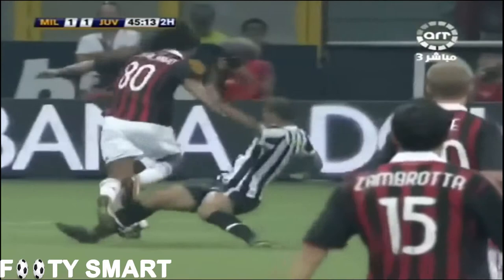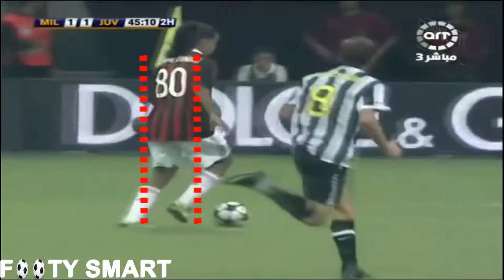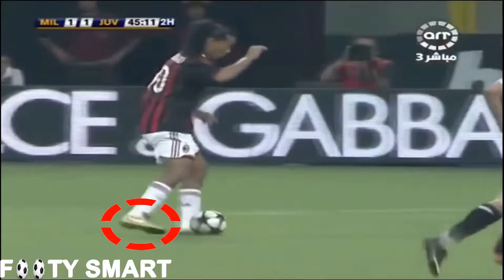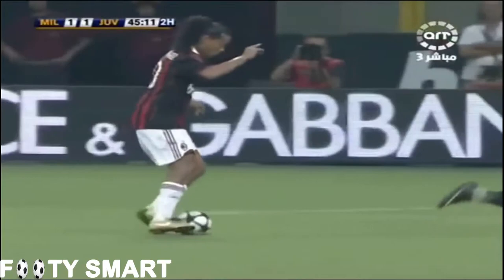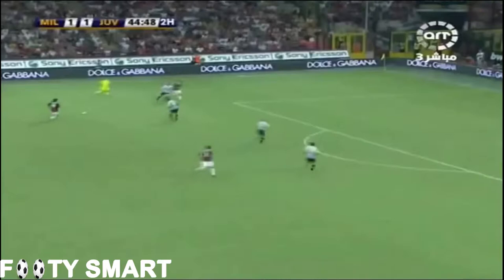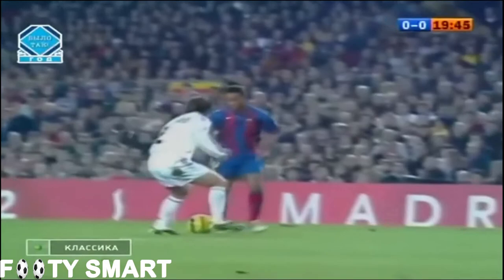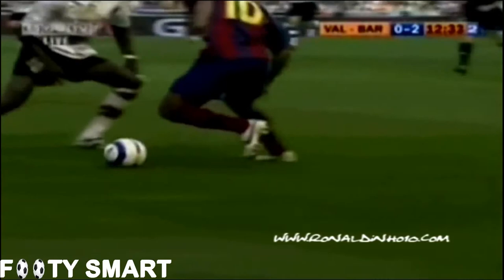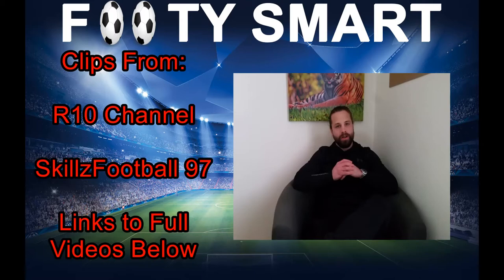Ronaldinho (R10) Dribbling - Trademark Scissor Combination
Ronaldinho (R10) Dribbling - Trademark Scissor

My name is Kyle Knotek. I'm currently an American Professional footballer playing in Sweden. You can learn more by going to KyleKnotek.com

My mission is to pay this beautiful game forward to as many players/individuals as possible. I want players to work SMART - not just hard.